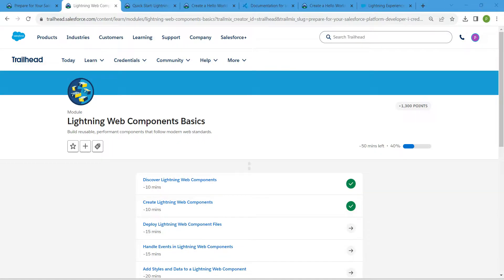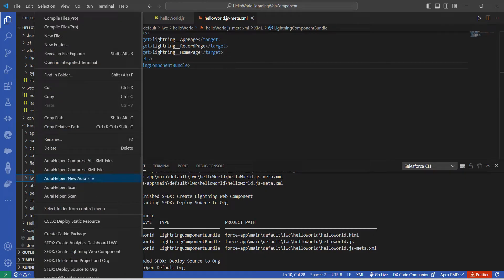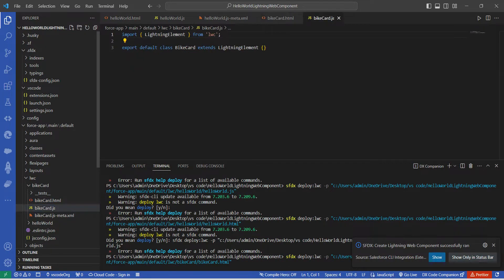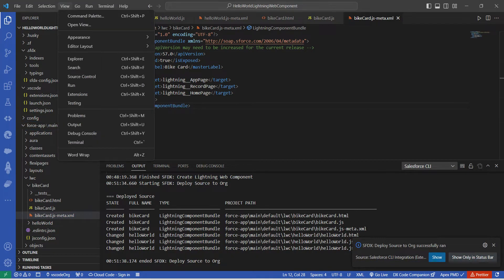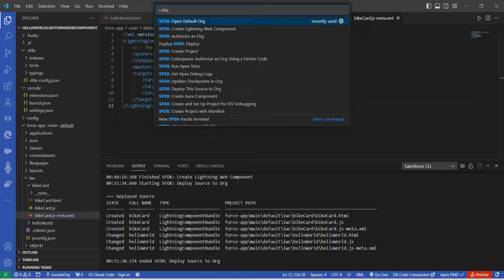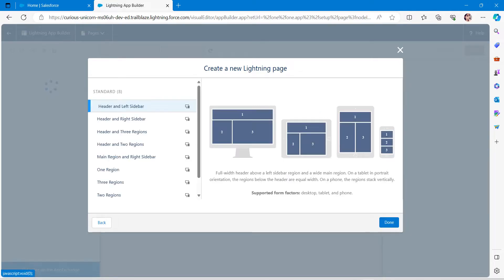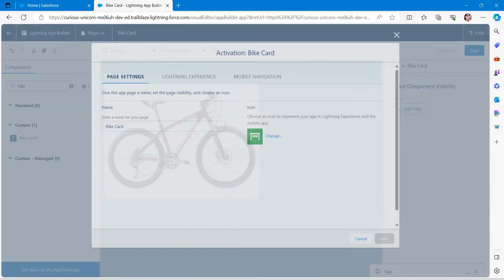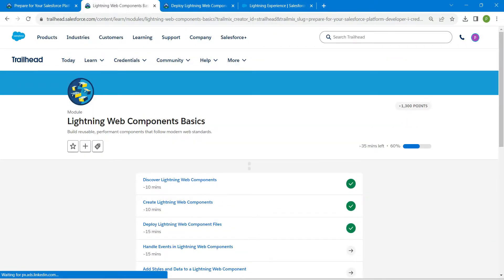Deploy Lightning Web Component Files || Lightning Web Components Basics || Challenge 3